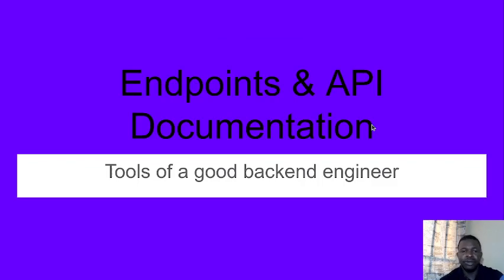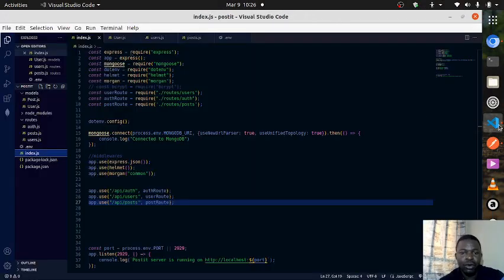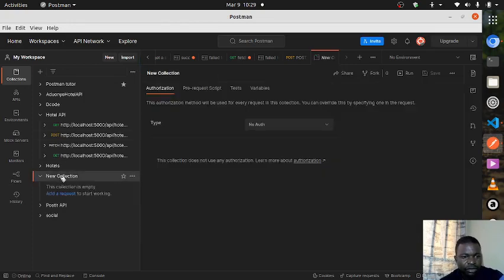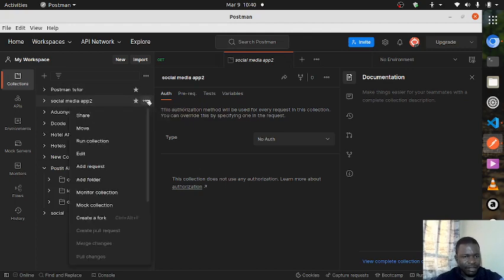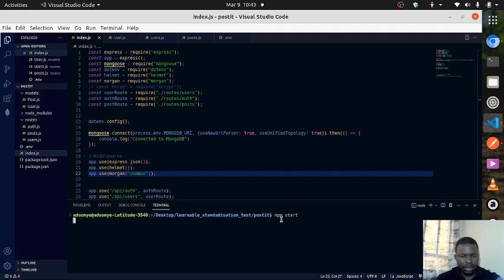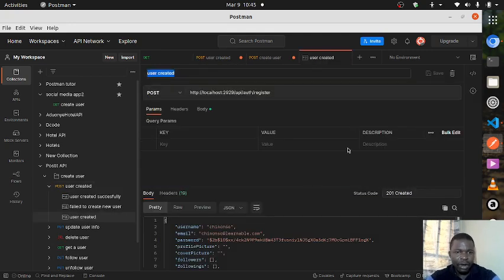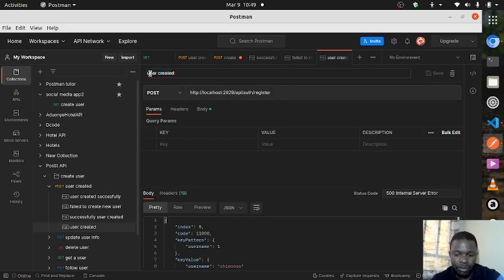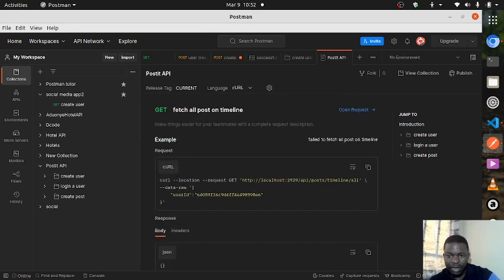api documentation using postman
a tutorial to show how to document api endpoints using postman.